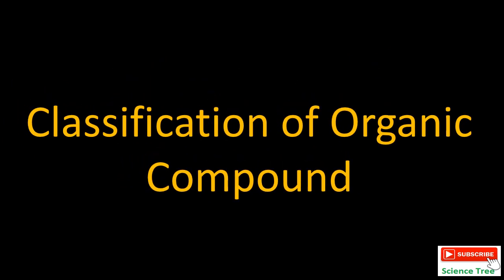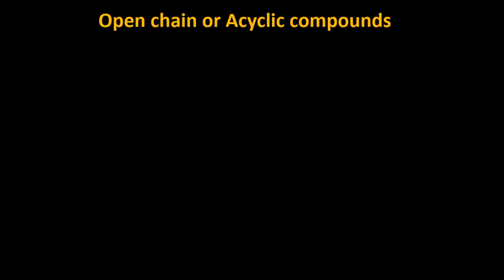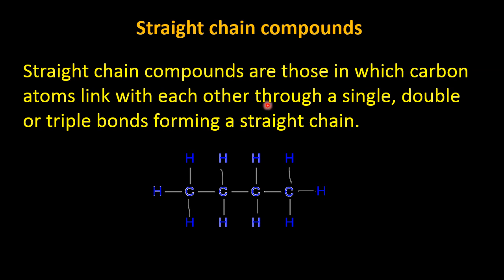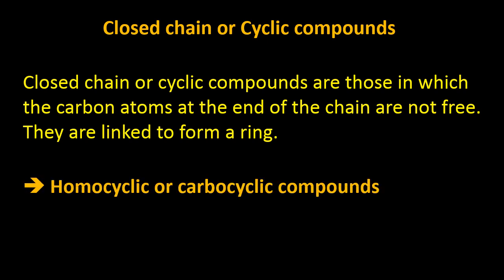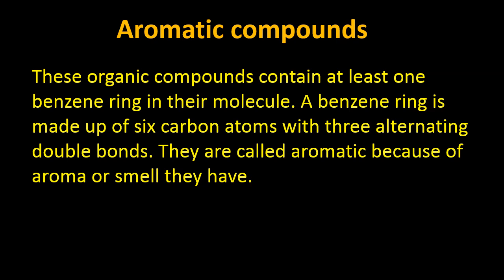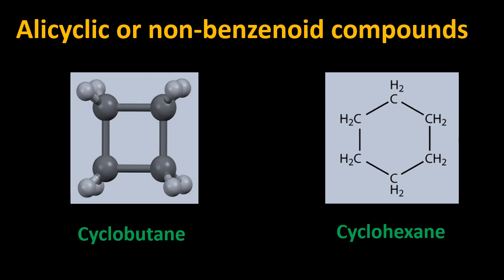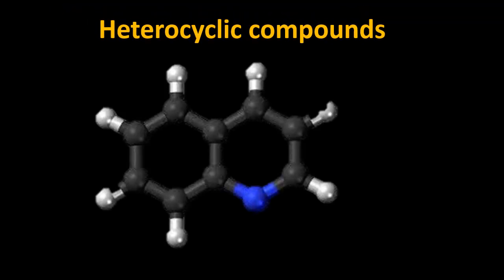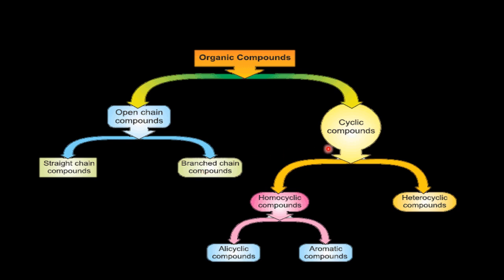Classification of Organic Compounds |Aliphatic-Acyclic & Cyclic Hydrocarbons | Science Tree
This topic covers the 10th Class Chapter 11 (Organic Chemistry) includes:
1. Classification of Organic Compounds
2. Categories of Organic Compounds
3. Open chain or Acyclic Compounds
4. Aliphatic Compounds
5. Closed Chain or Cyclic Compounds
6. Straight Chain Compounds
7. Branched Chain Compounds
8. Homocyclic or Carbocyclic Compounds
9. Heterocyclic Compounds
10. Aromatic Compounds
11. Alicyclic Compounds
12. Benzenoid Compounds
13. Non-Benzenoid Compounds

Our Page on Facebook. You can get the maximum information about us.